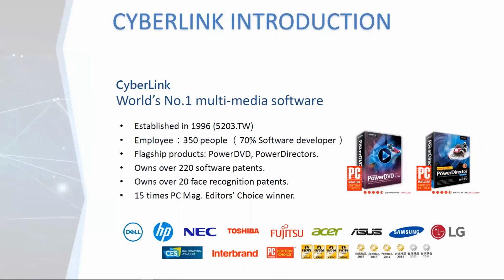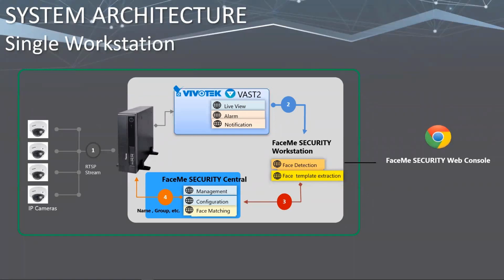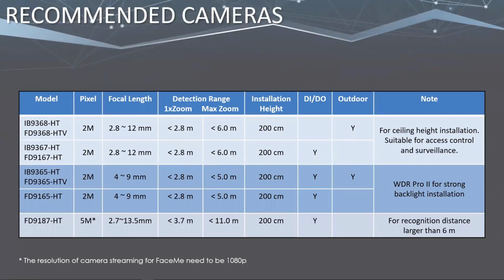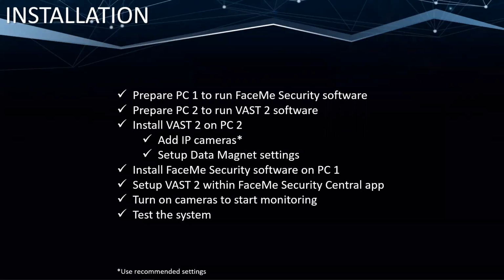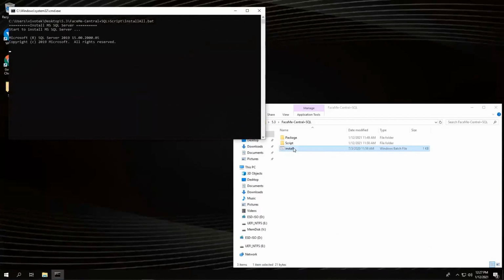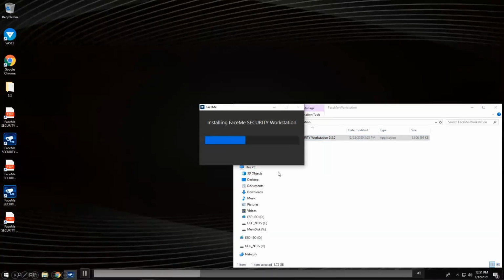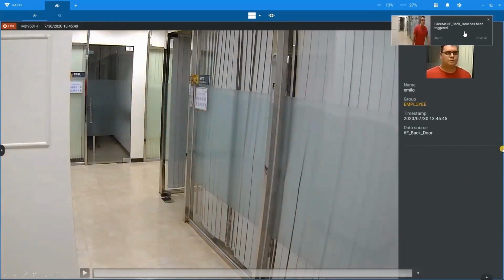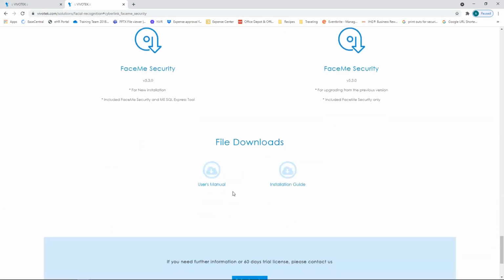VIVOTEK Facial Recognition Solution